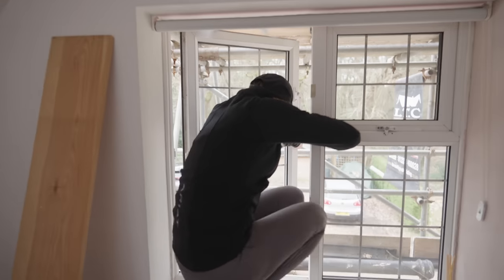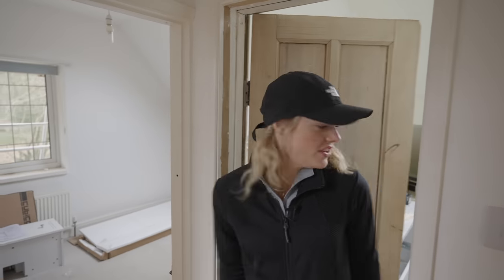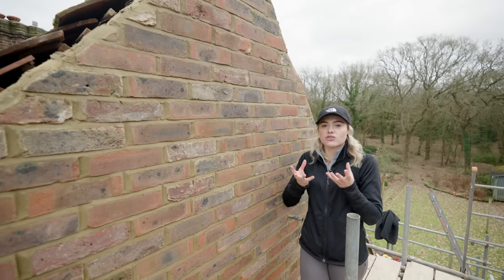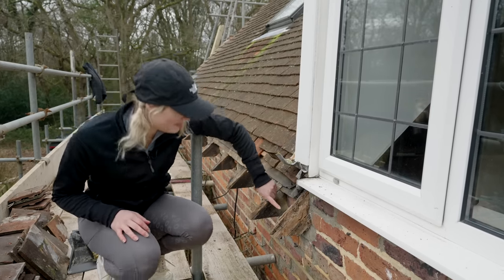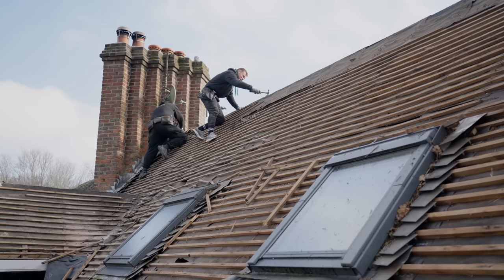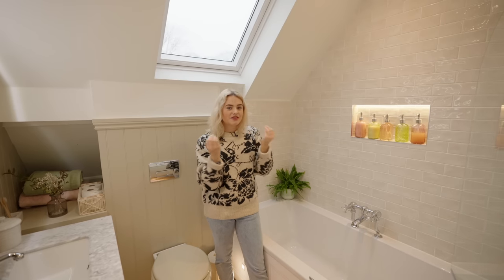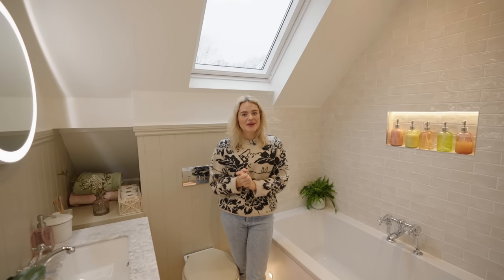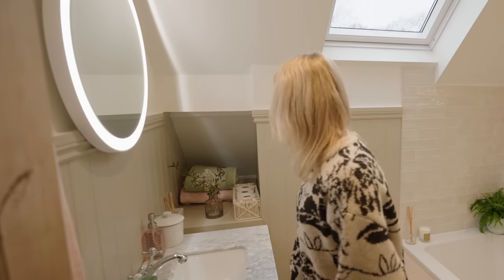Bathroom Makeover and Reveal | This Esme